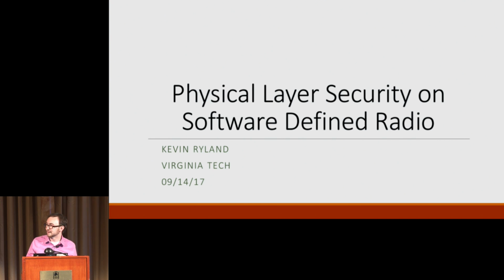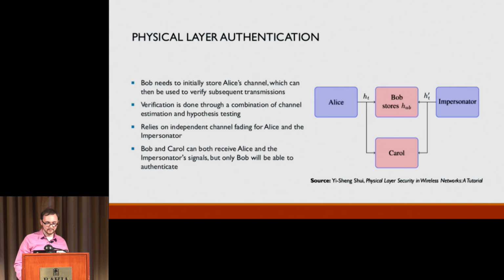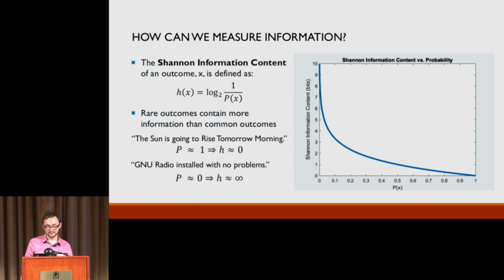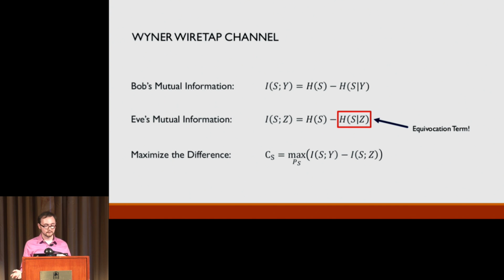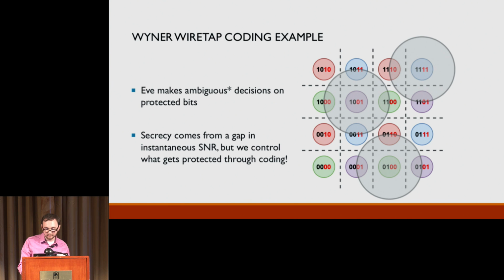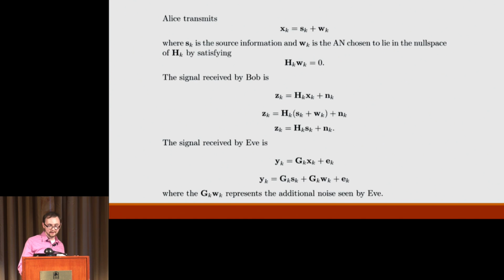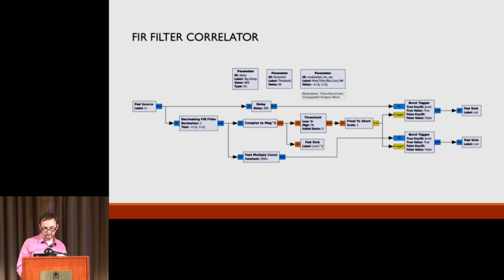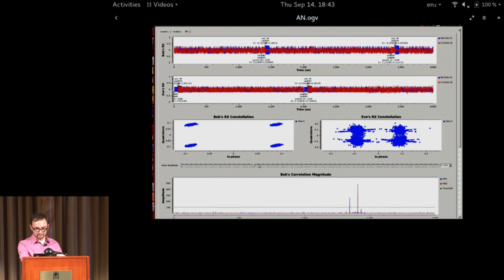GRCon17 - SDR Implementation of Physical Layer Security through Artificial Noise - Kevin Ryland